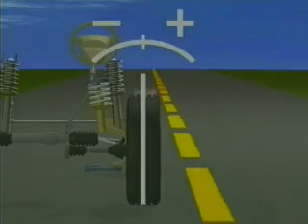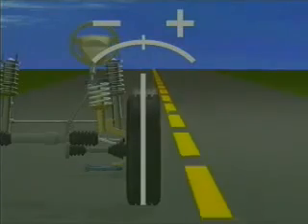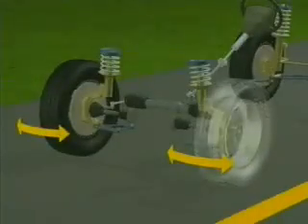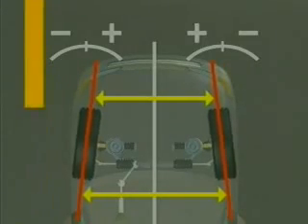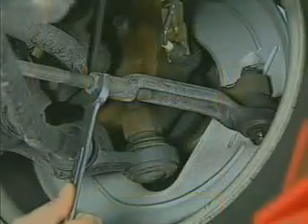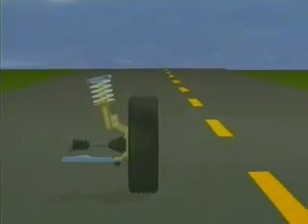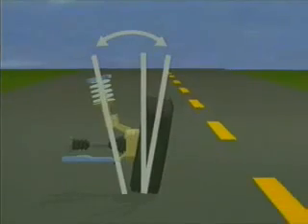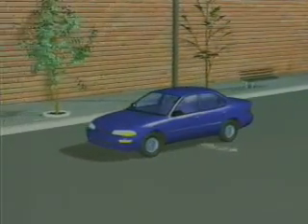wheel alignment basics from Adler India Equipments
wheel alignment basics part 1 which shows the variable parameters in a vehicle during motion. Basics of suspension